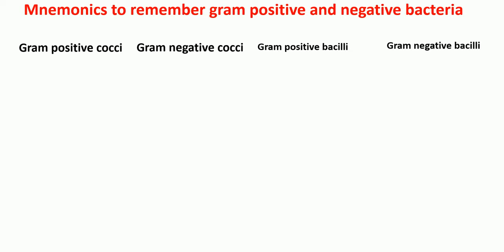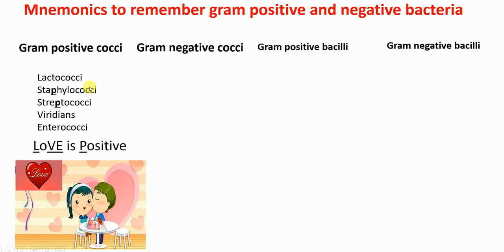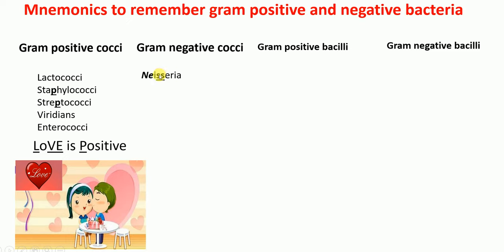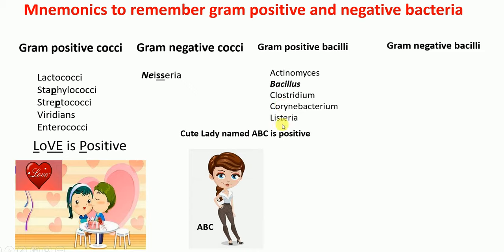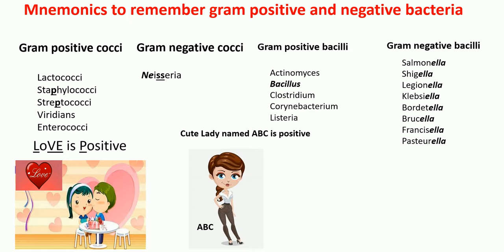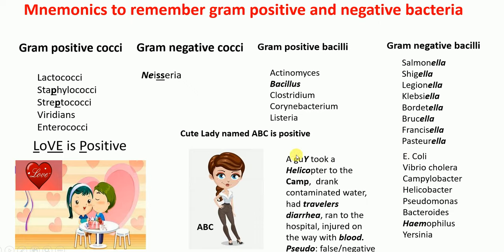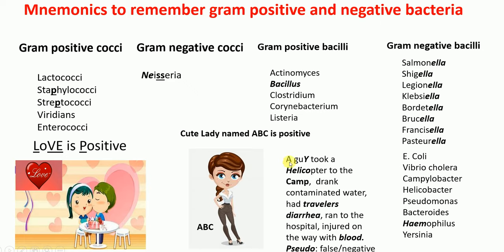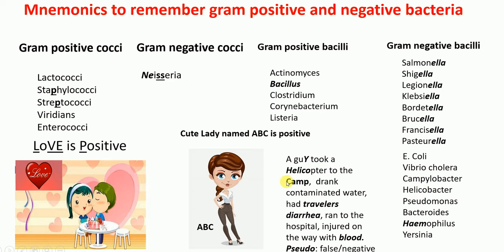Mnemonics for gram positive and gram negative bacteria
To learn about the differences between Gram positive and Gram negative bacteria, please go through this video

This video lecture describes the simple mnemonics for remembering the complex list of  Gram positive and Gram negative bacteria.